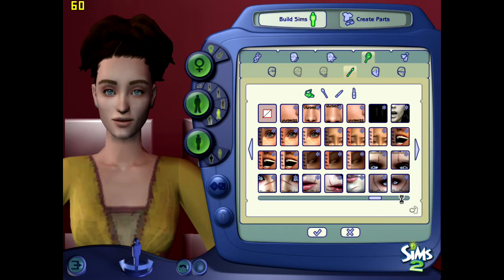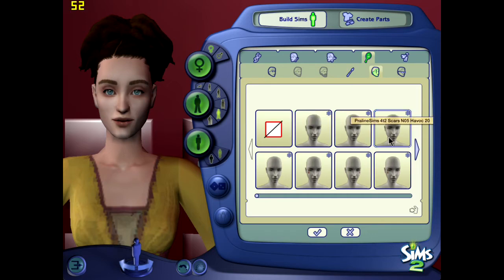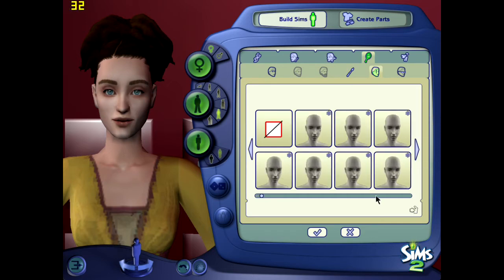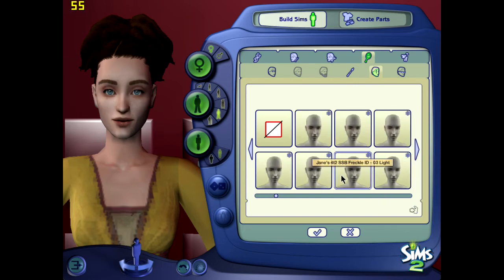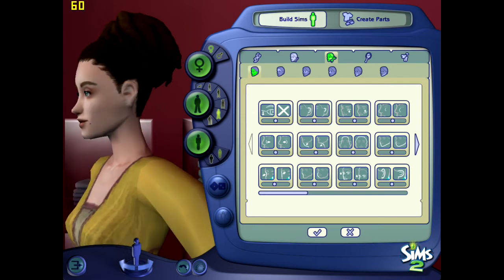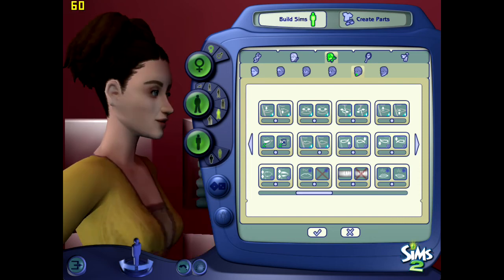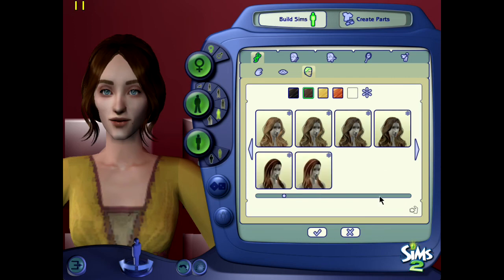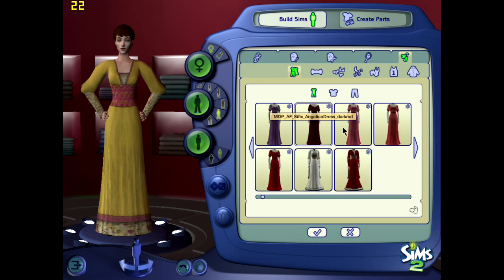Sim Sculpting Sundays: Daphne Bridgerton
Am I late to the Bridgerton-content-making party? Obviously. But I have no regrets for finally making time to create this sim.